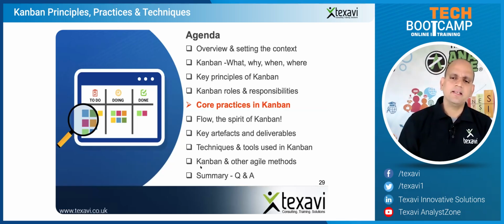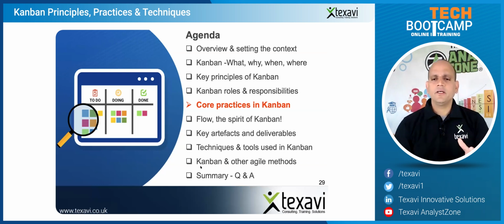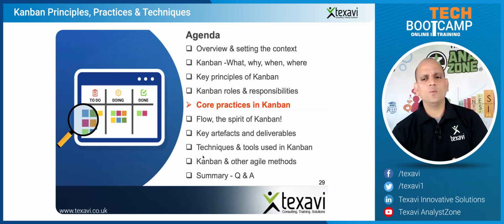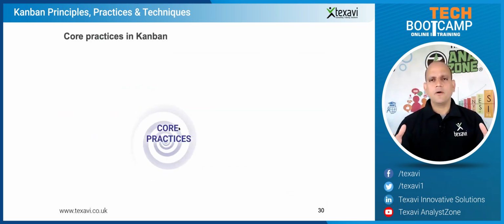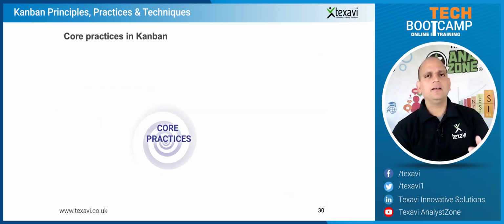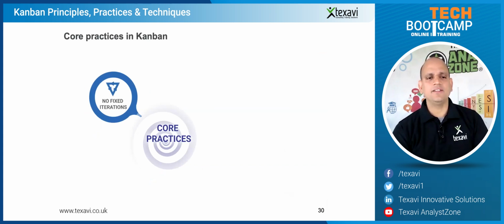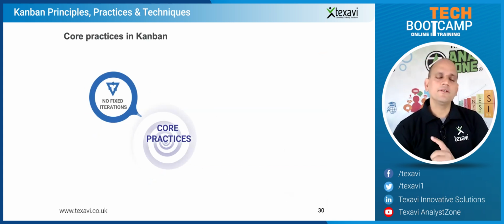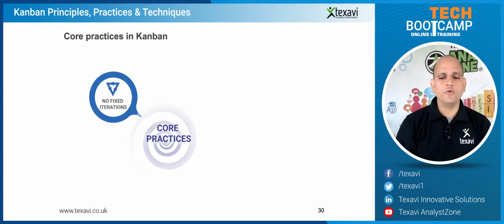Move Work Through Flow, No Fixed Iteration...Best Practices In Kanban Agile Methodology (Part 1)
In this Part (1) video of the series on Kanban agile methodology from Texavi, Pardha Mantravadi initiates the discussion on the best practices of Kanban. Unlike other agile methods like Scrum, Extreme Programming (XP), SAFe (Scaled Agile Framework) etc., Kanban does not have the concept of timeboxes or fixed iterations. The essence of Kanban is Flow and here work moves along in a flow.

Check out the video to learn the best practices of Kanban agile methodology and how they help in the software product development projects.